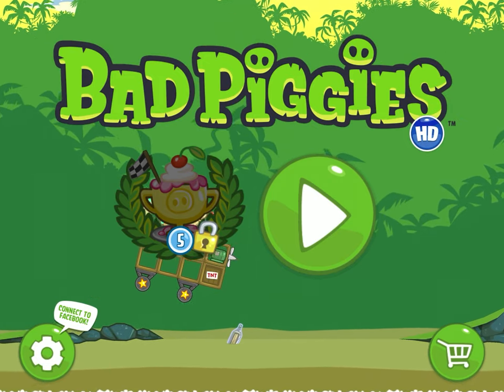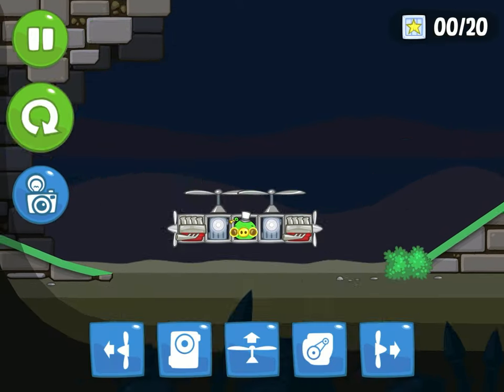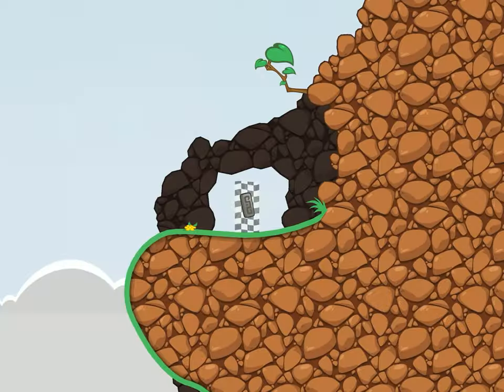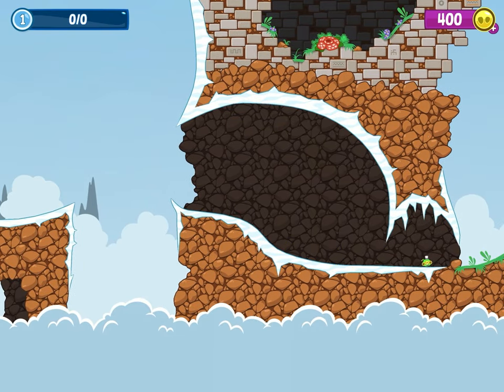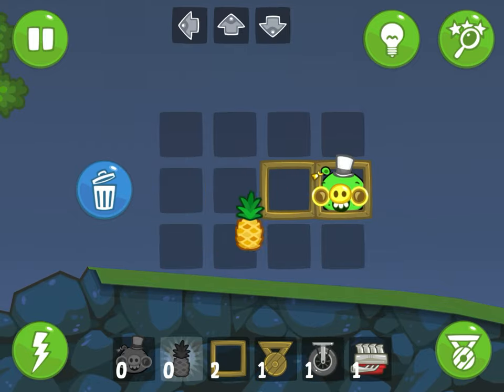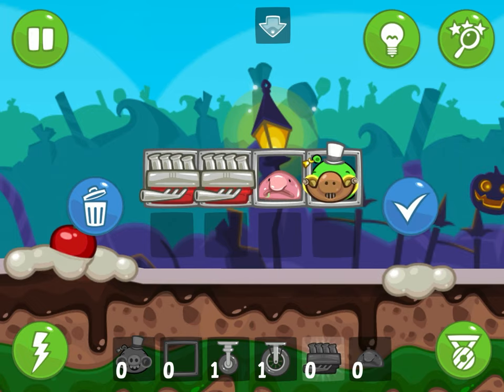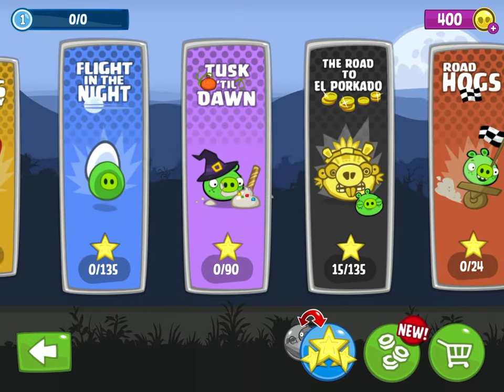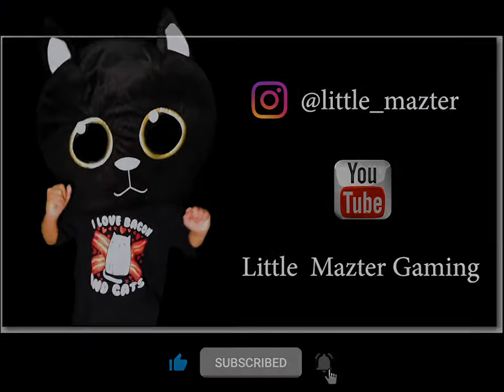BAD PIGGIES HOW TO UNLOCK ALL THE SECRET ITEMS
Today I will be unlocking all the secret items in
 Bad Piggies!